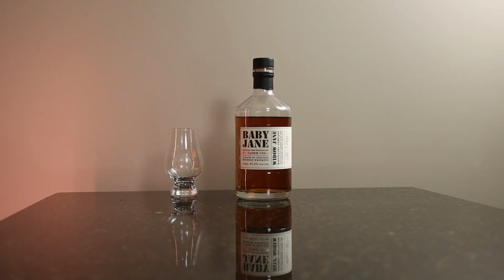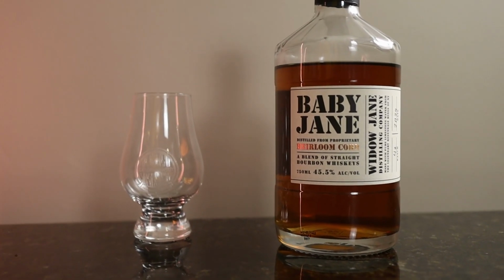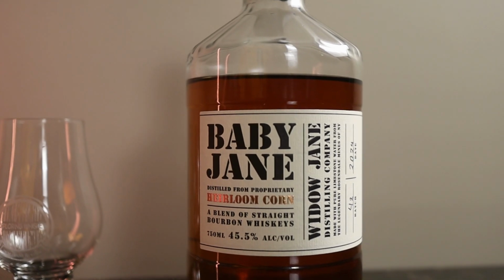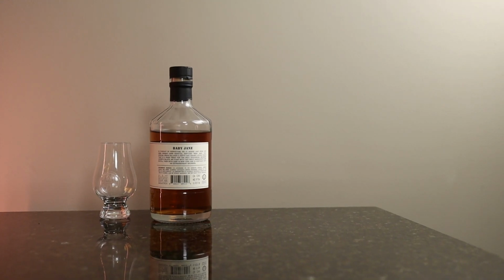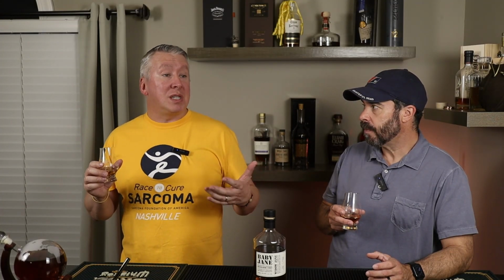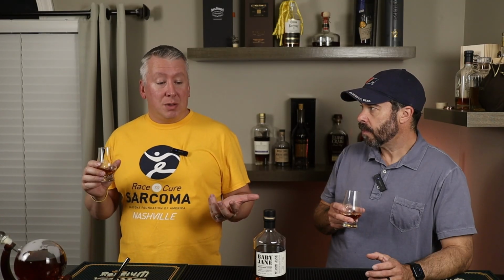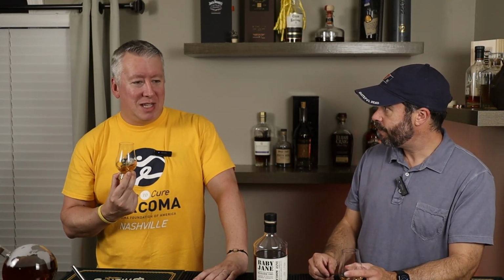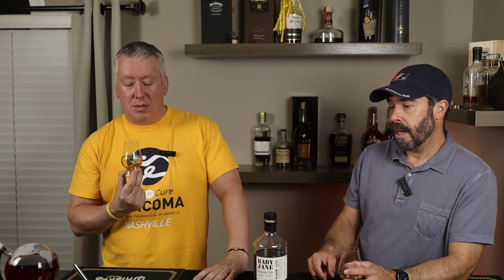New Corn Varietal Unveiled: Baby Jane Bourbon by Widow Jane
Today we review a finished whiskey from based out of Brooklyn...this is Widow Jane's Baby Jane! After Widow Jane was purchased by Heaven Hill there was a sizable leadership turnover and one of the first new releases to come out was the Baby Jane. They designed a new corn varietal mixing Wapsie Valley and Bloody Butcher corn strains, with the goal to have a corn that is more peppery and has earthy/vegetal notes. This new corn really makes for an interesting flavor profile - looking forward to see what they do with it next!! Cheers!

Timestamps:
00:00 Opening
00:25 Whisky details & background
03:03 Nose & palate conversation - Neat
05:27  Nose & palate conversation - Water added
08:17 Closing thoughts